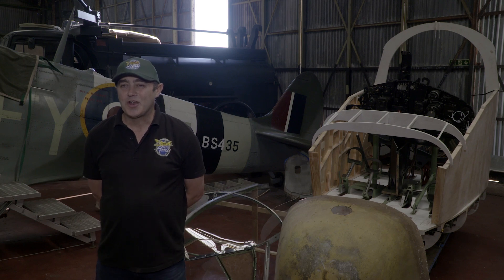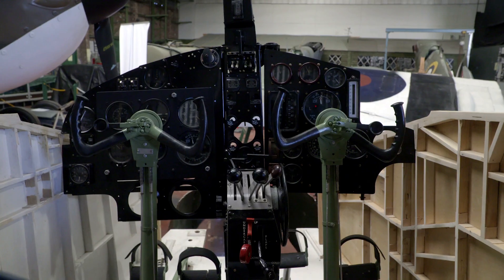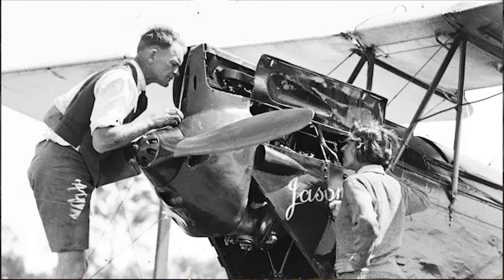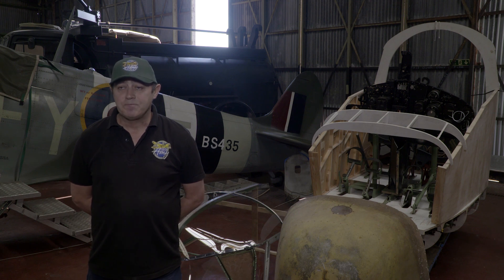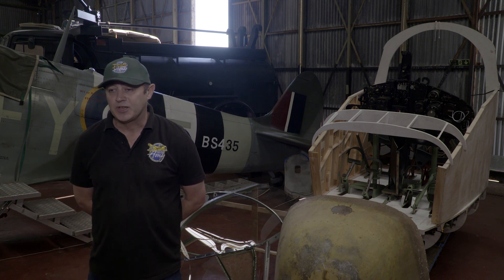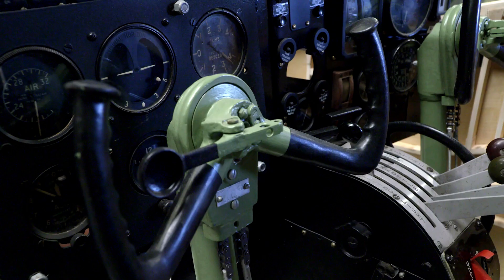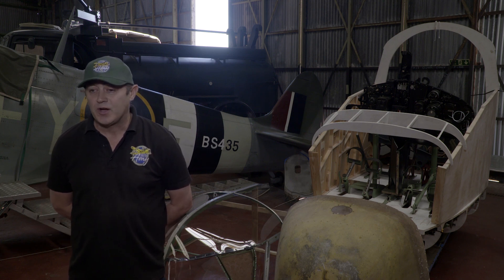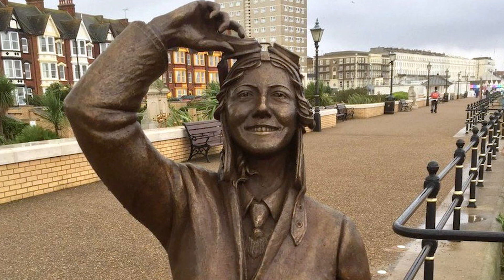Last Flight Out Amy Johnson Event - Spitfire Visitor Centre, Blackpool